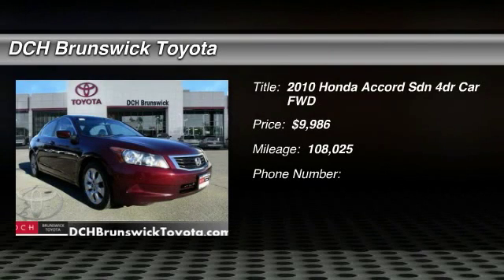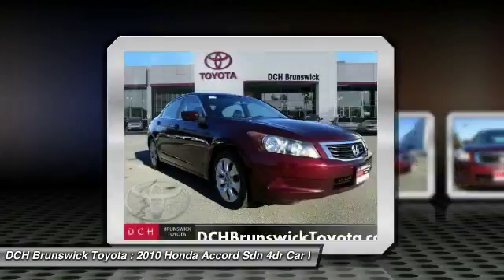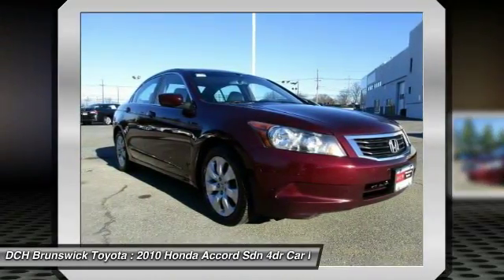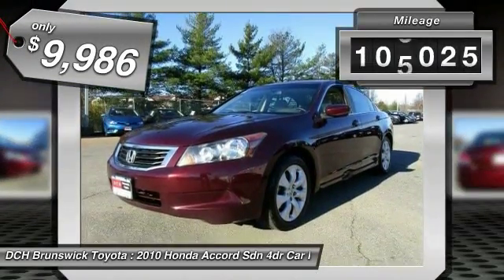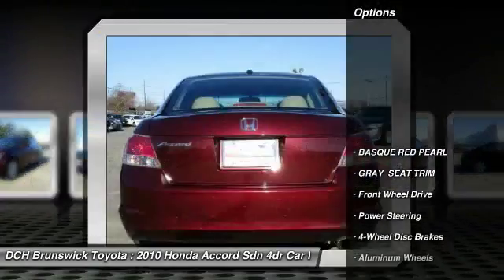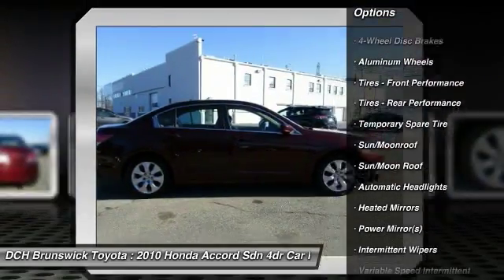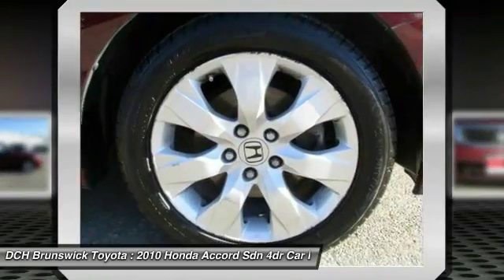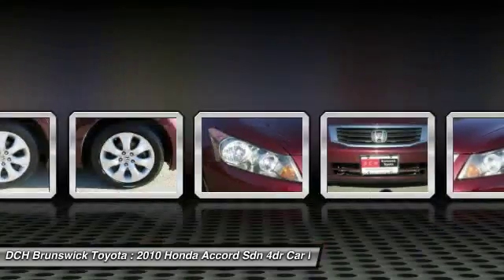2010 Honda Accord Sdn BT6S217A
2010 HONDA ACCORD SDN North Brunswick, NJ
Stock# BT6S217A

1504 US Route 1 North

* * * * * DCH VALUE CERTIFIED * * * * * ONE OWNER, 5 SERVICE RECORDS FOUND ON CARFAX, LEATHER, MOONROOF, MP3 Player, NO ACCIDENTS on CARFAX, KEYLESS ENTRY, 31 MPG Highway, SAT RADIO, ALLOY WHEELS! VALUE PRICED, we specialize in obtaining financing for customers who have low credit scores, no credit, bad credit, recent bankruptcy and repossessions. Please call us directly and ask for the special financing department at 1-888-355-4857. CARFAX REPORT SHOWS 1 OWNERS, 5 SERVICE RECORDS. This DCH VALUE vehicle comes with a 60-point Inspection and Quality Guarantee, 3 Month/Unlimited Mileage $0-Deductible Powertrain Warranty, CARFAX